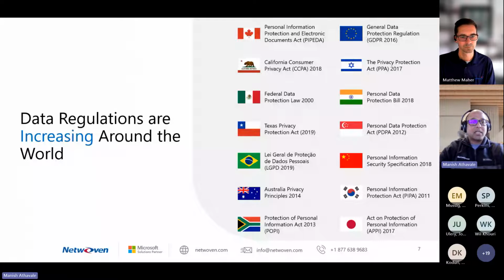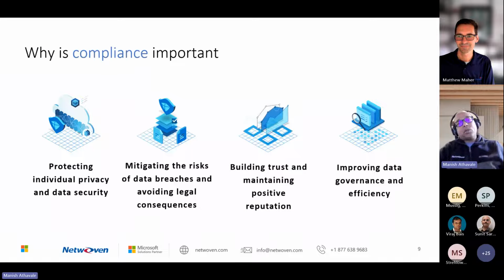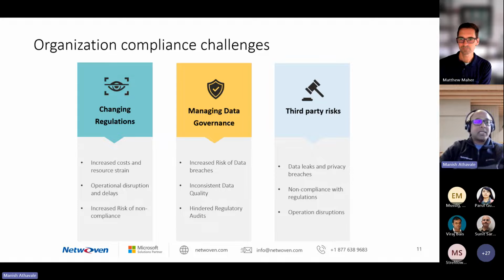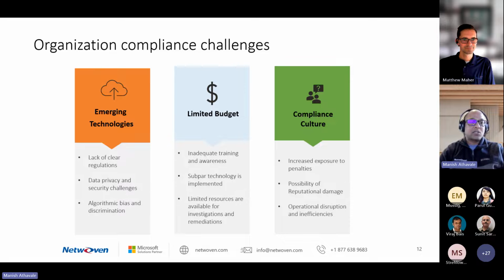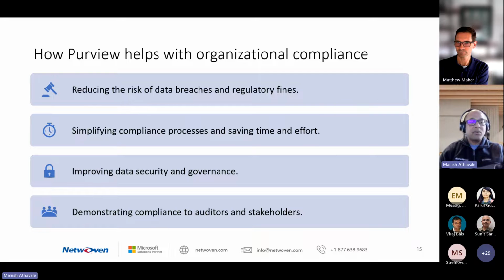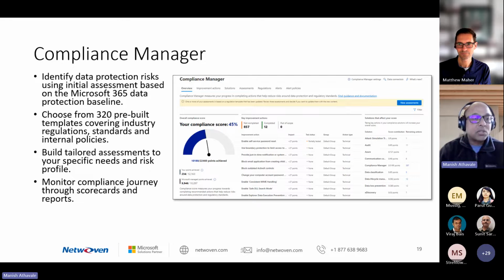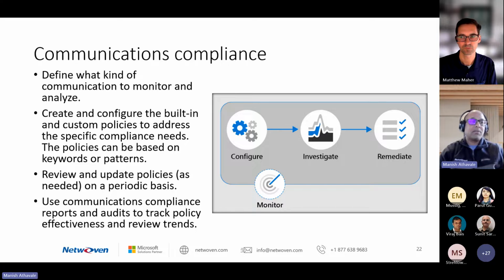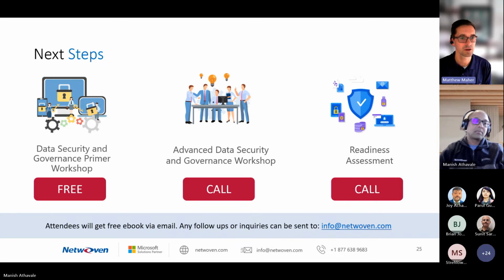Protect your organization by staying compliant using Microsoft Purview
In this webinar, you'll learn:

- Regulatory landscape and importance of compliance
- Common compliance challenges
- Understanding Microsoft Purview for Compliance
- Implementing and using Microsoft Purview for compliance